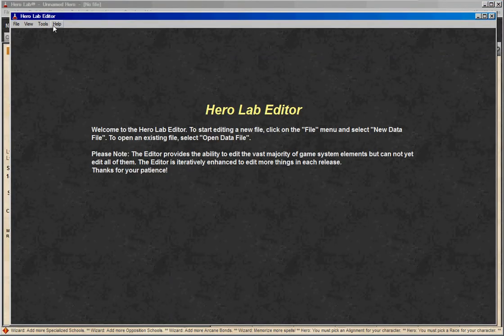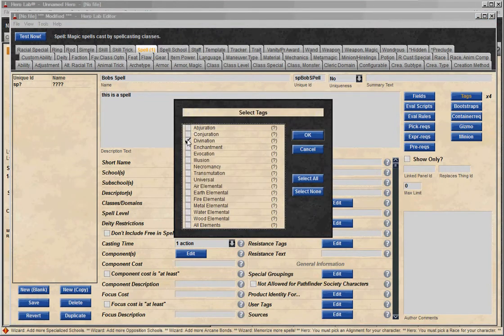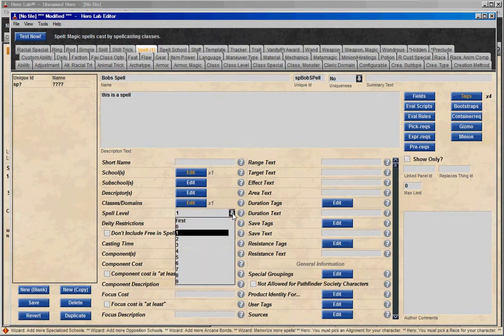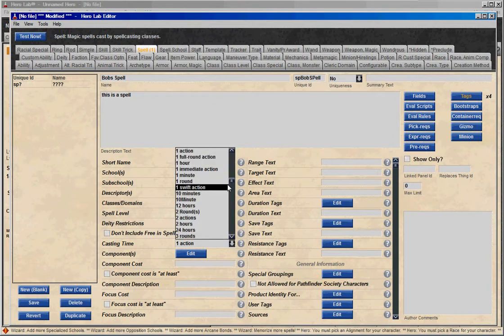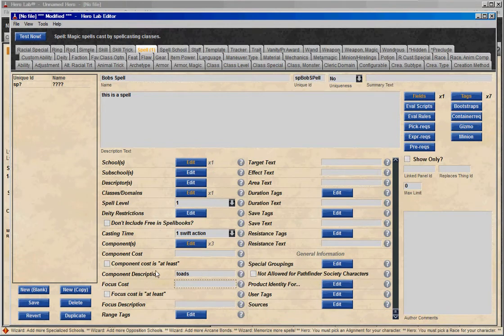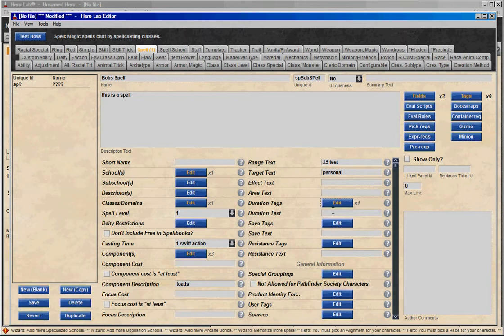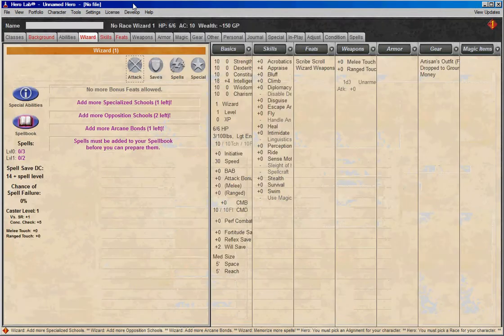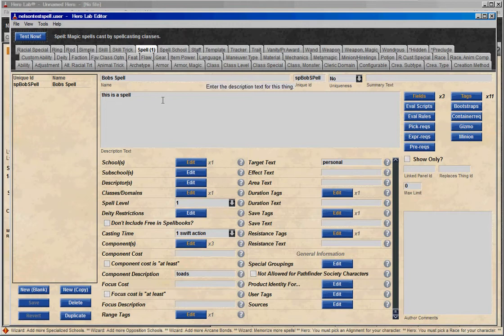Hero Lab Demo Create a Spell